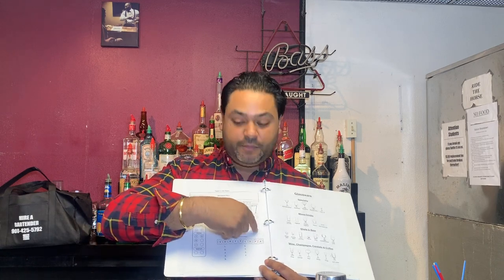Online Bartending School - Speed Rack & Soda Gun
The #1 Bartending School in Tri-State. Famous Bartending School trains and certifies elite bartenders. We also host private events and provide staffing and much more!

Proud to present three locations!